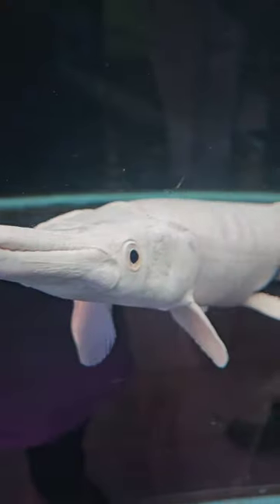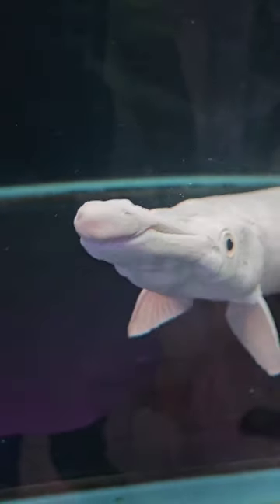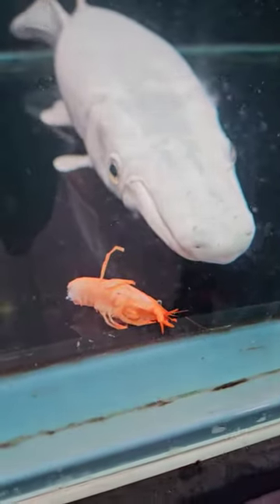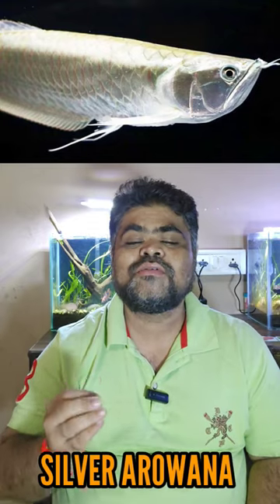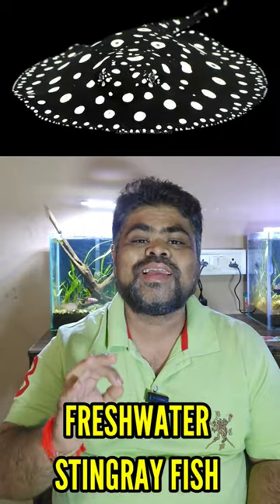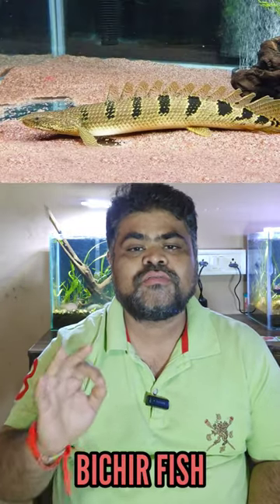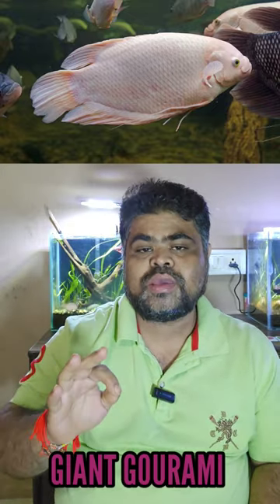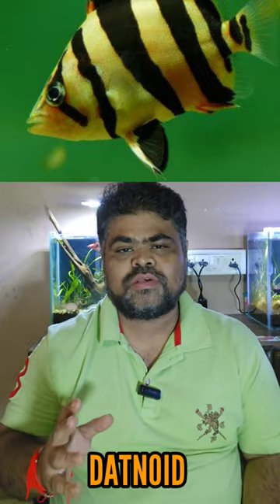6 Best Platinum Alligator Gar Tank Mates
In this shorts video i am sharing with you 6 best tank mates for Platinum alligator gar.